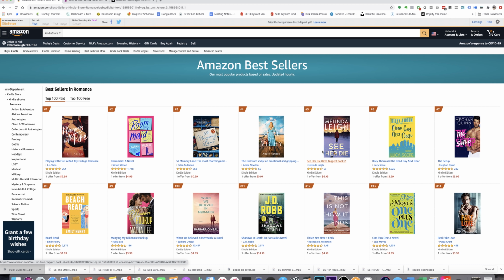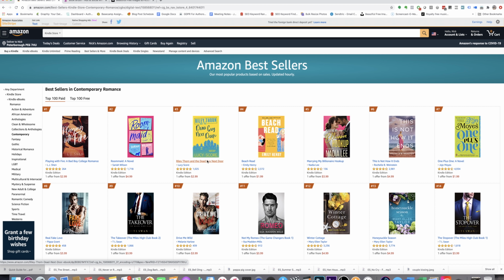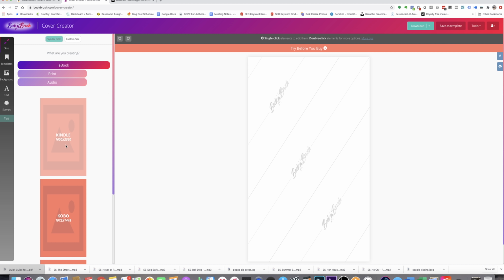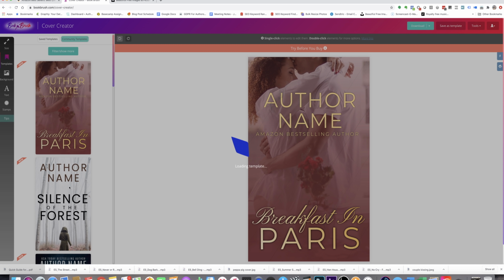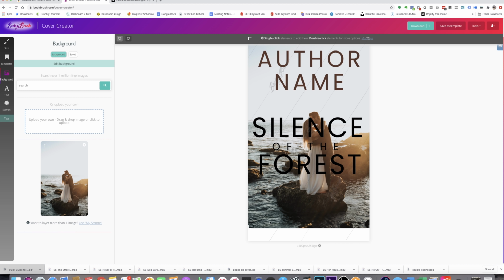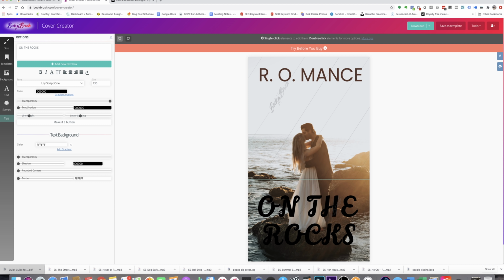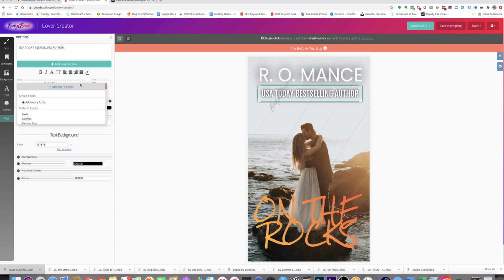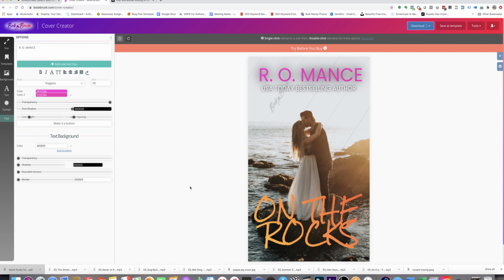DIY Book Covers | How to create a stunning cover in 10 minutes (or less).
Getting your book covers right makes all the difference. We experimented with a few simple tweaks and saw the number of clicks more the double - this video will show you how (plus a simple tool to design your covers in 10 minutes or less - even if you're a total technophobe).

OTHER RESOURCES FROM ME
- How to write a novel in 30 days (free video course)

LIKE FICTION?

Or click here and then click “yes” when prompted

Got questions or suggestions for future topics? Drop ‘em in the comments!